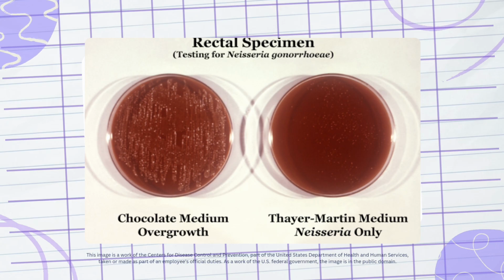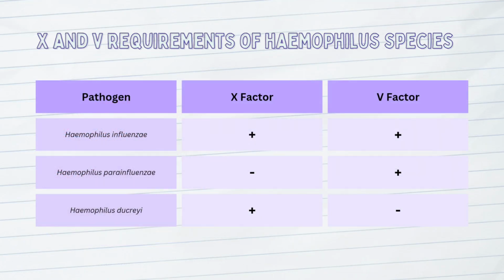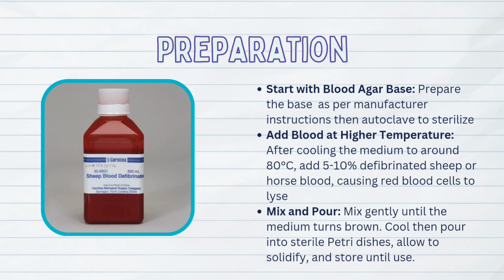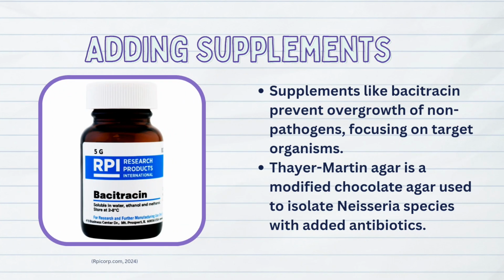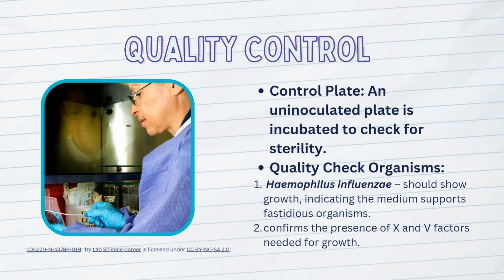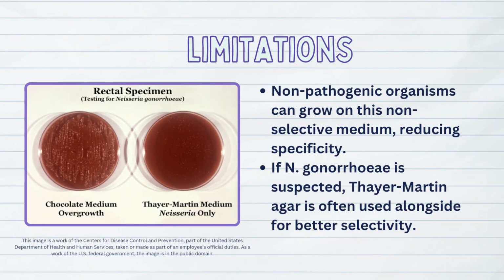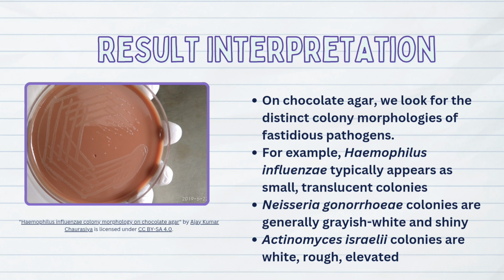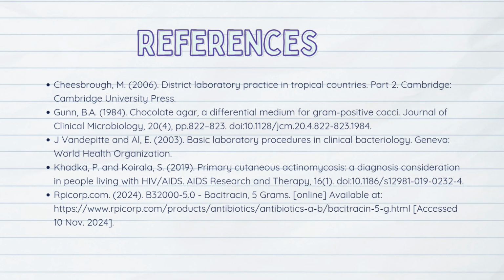Chocolate Agar Overview: Principles, Preparation, Uses & Limitations | Medical Microbiology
Get a comprehensive overview of Chocolate Agar in this video!

Learn about the preparation process, the principles behind its use, and how it supports the growth of fastidious organisms. We also cover its key applications in microbiology, including identifying Neisseria and Haemophilus species, and discuss its limitations.

Whether you're a student or lab professional, this video is a must-watch for understanding one of microbiology’s essential media.

Video References:
Cheesbrough, M. (2006). District laboratory practice in tropical countries. Part 2. Cambridge: Cambridge University Press.
Gunn, B.A. (1984). Chocolate agar, a differential medium for gram-positive cocci. Journal of Clinical Microbiology, 20(4), pp.822–823. doi:10.1128/jcm.20.4.822-823.1984.
J Vandepitte and Al, E. (2003). Basic laboratory procedures in clinical bacteriology. Geneva: World Health Organization.
Khadka, P. and Koirala, S. (2019). Primary cutaneous actinomycosis: a diagnosis consideration in people living with HIV/AIDS. AIDS Research and Therapy, 16(1). doi:10.1186/s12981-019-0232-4.
Rpicorp.com. (2024). [Accessed 10 Nov. 2024].